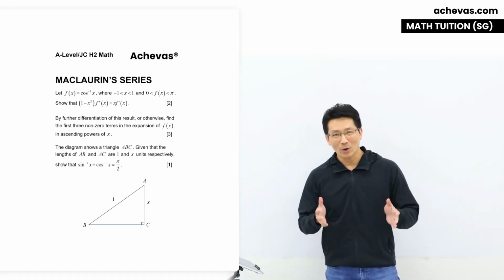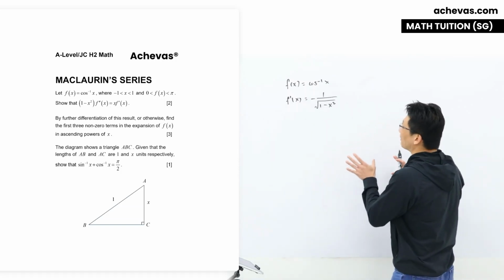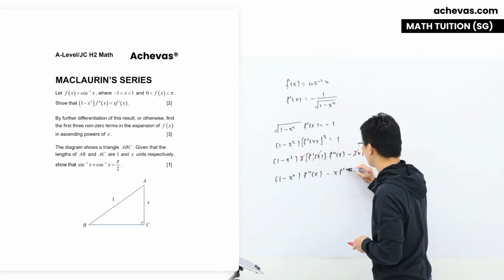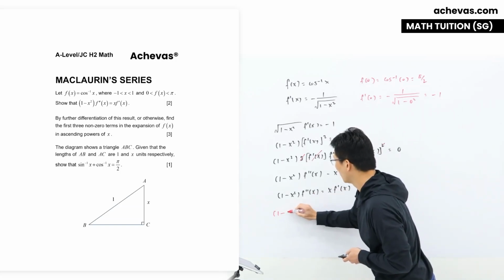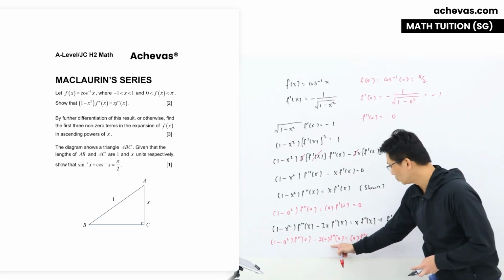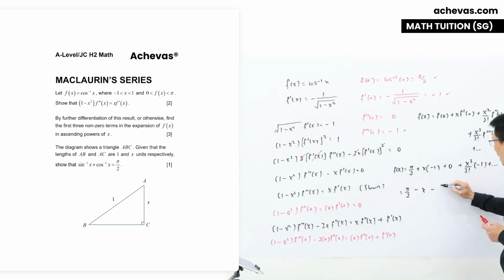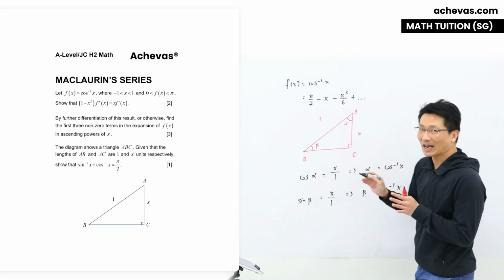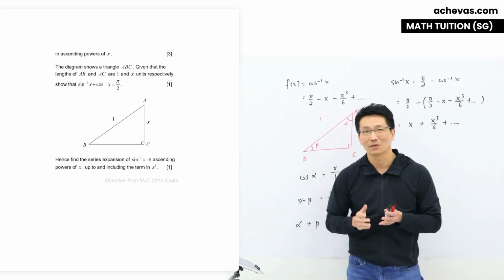Maclaurin's Series | A-Level & Junior College (JC) H2 Math Tuition | Singapore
🏫 Question from Meridian Junior College (MJC) Exam Paper

POPULAR Bookstores